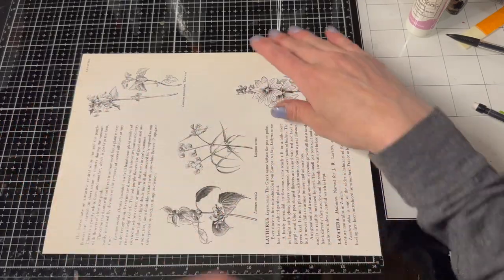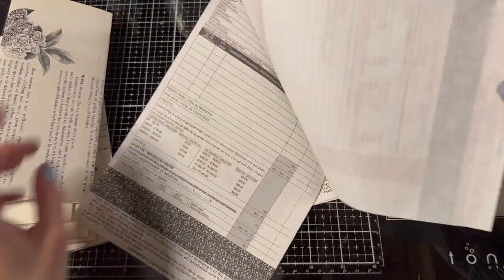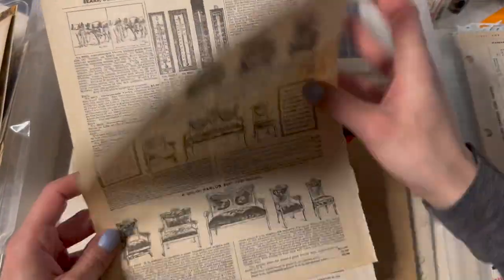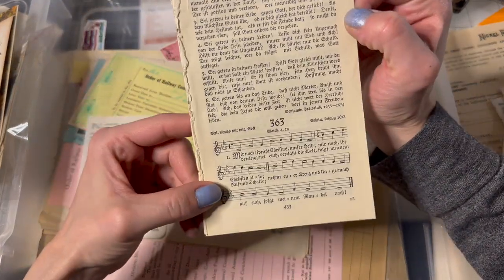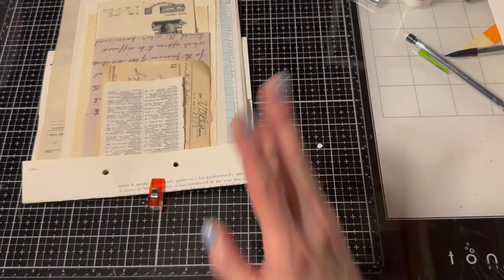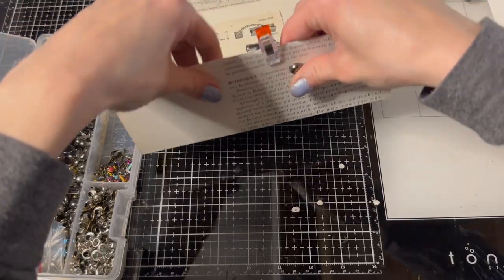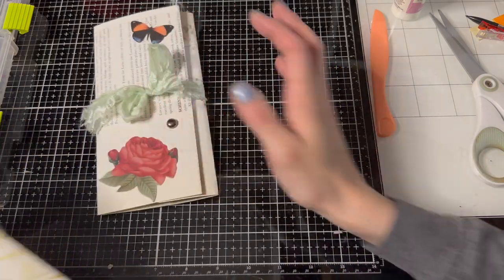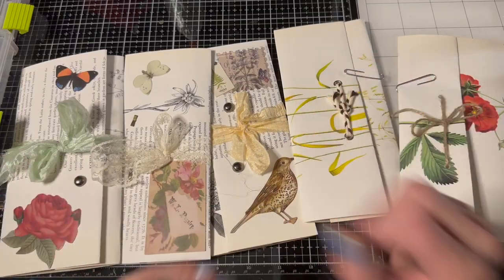roxysweeklychallenge Week Six 2023 - Fun Document Holders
I absolutely LOVE this project!! This is my first time making these document holders. But they wont be my last!!